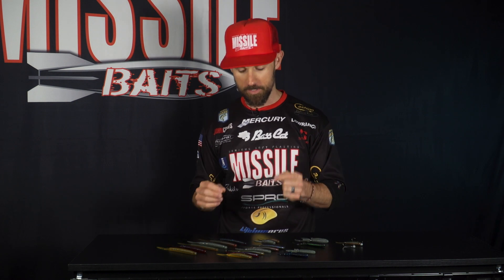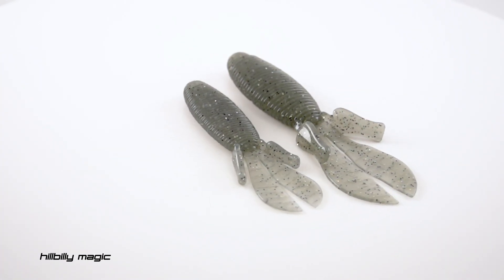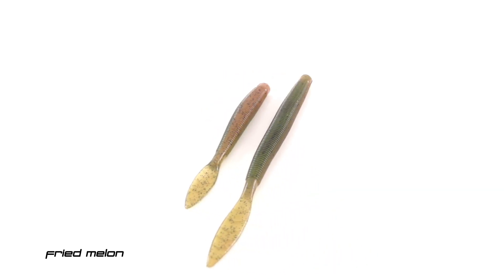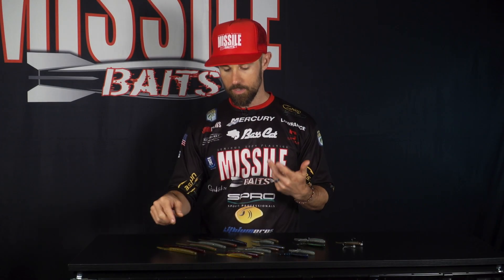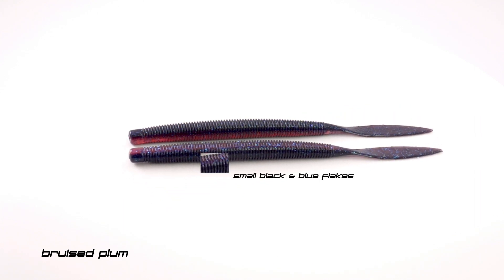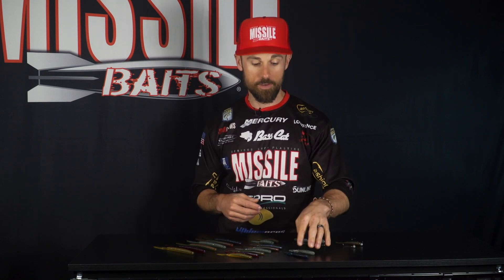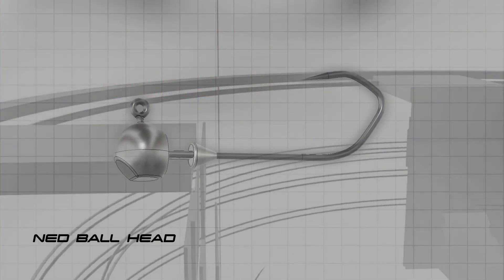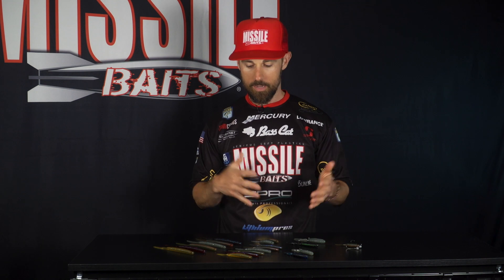NEW 2021 Missile Baits New Products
With names like Hillbilly Magic and Fried Melon, you know there are some great colors.